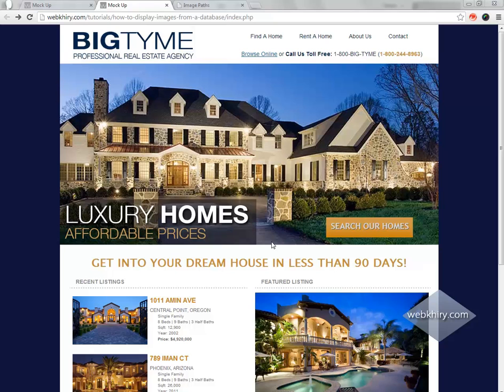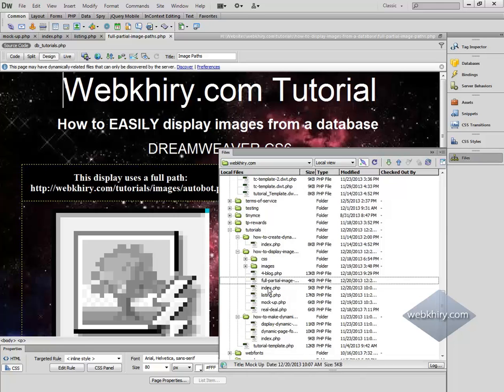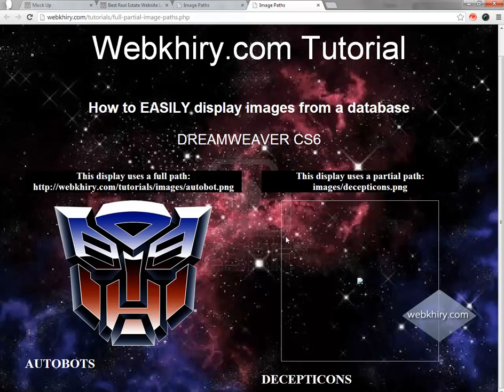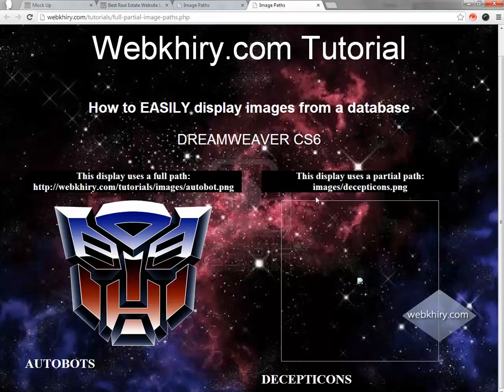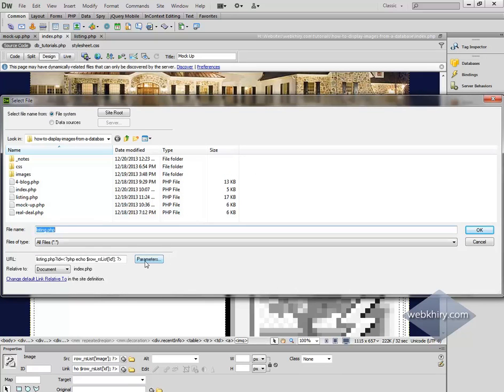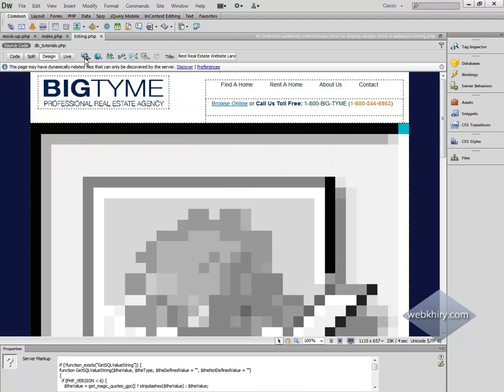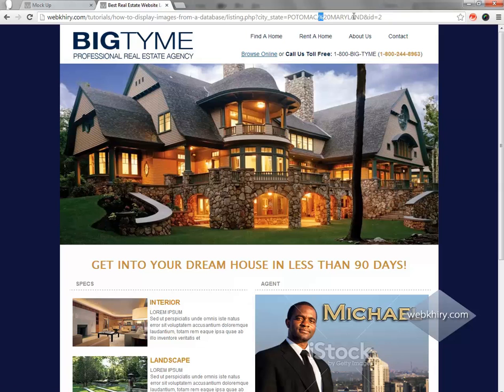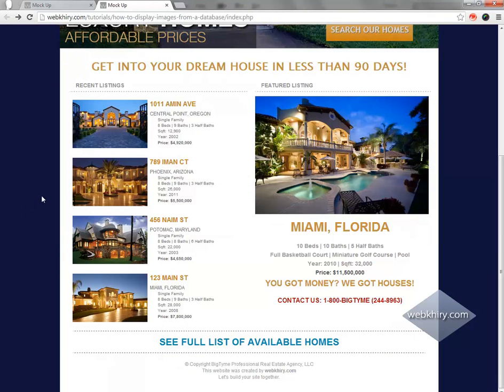Part 2: How to EASILY Display Dynamic Images on Web Pages Dreamweaver CS6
In this video, I explain image paths and recordsets for displaying dynamic images and content on a website. Dreamweaver CS6.